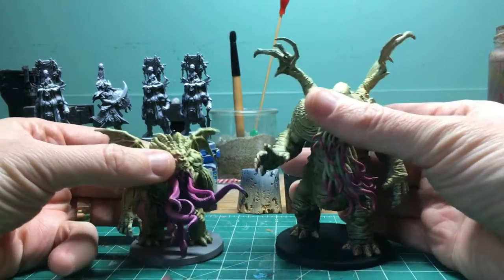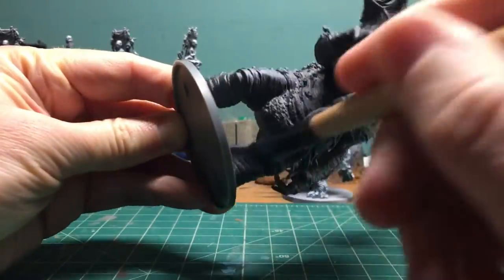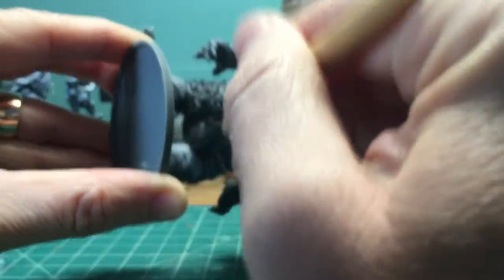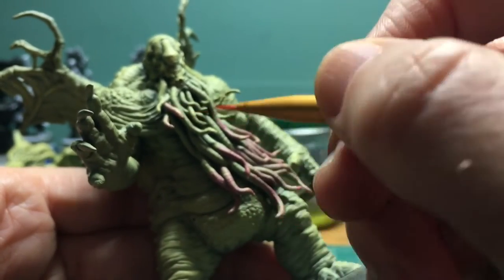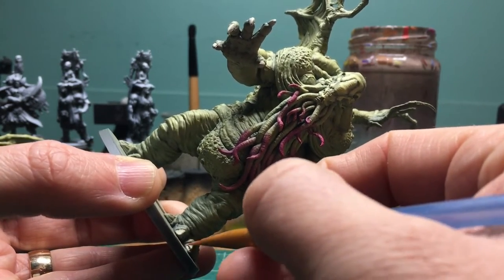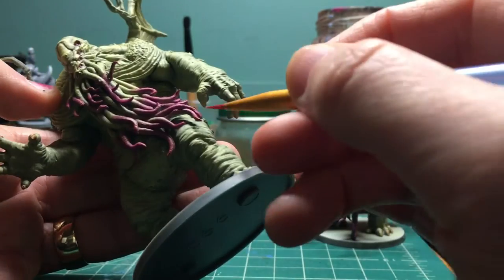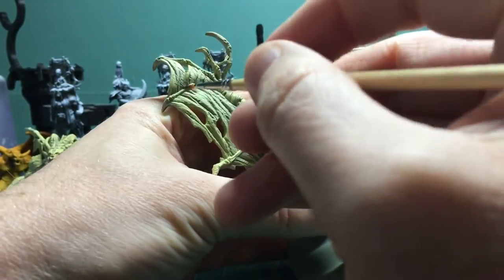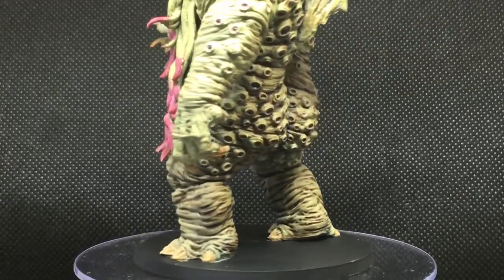How I painted Cthulhu from CMON’s Cthulhu: Death May Die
In this video I show you how I painted the Cthulhu box from Cthulhu: Death May Die by Cool Mini Or Not

I also try out painting a mini from start to finish in One video. Get ready for newb mode!!